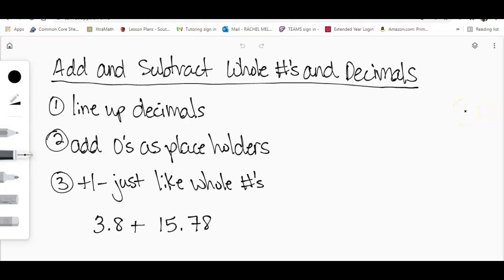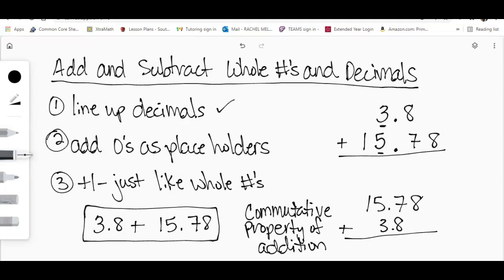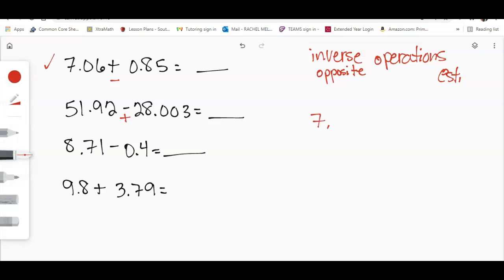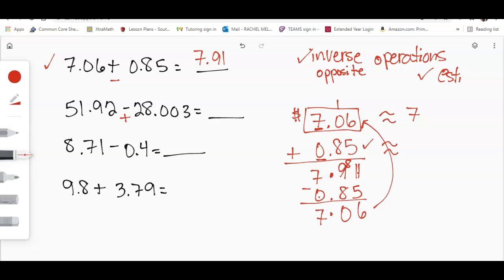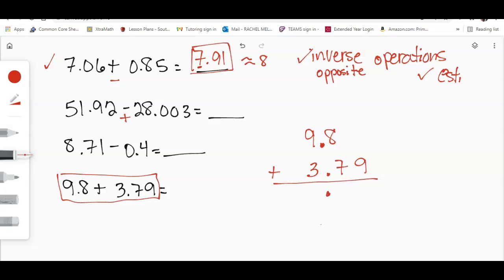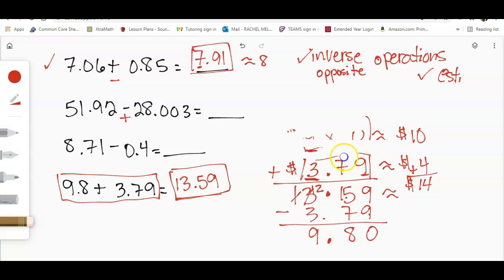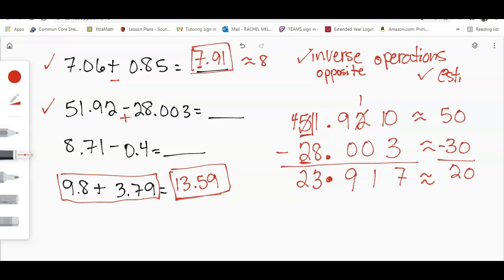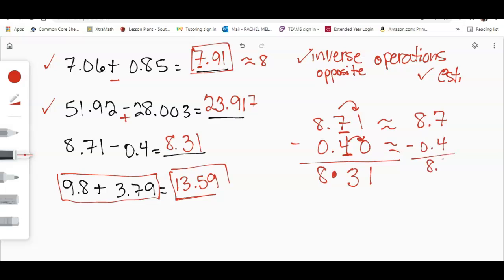Add and Subtract Whole Numbers and Decimals Review